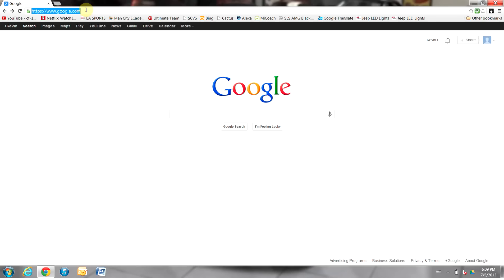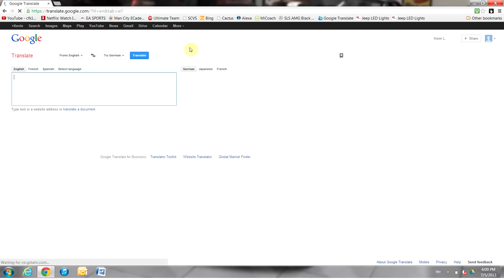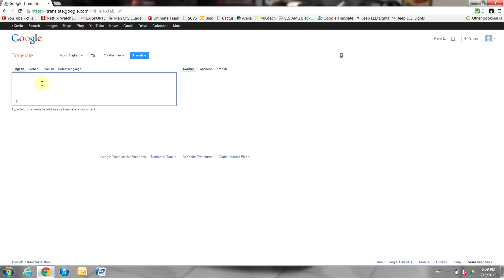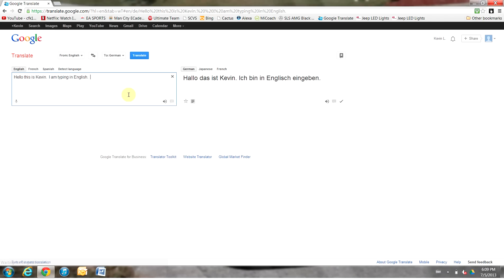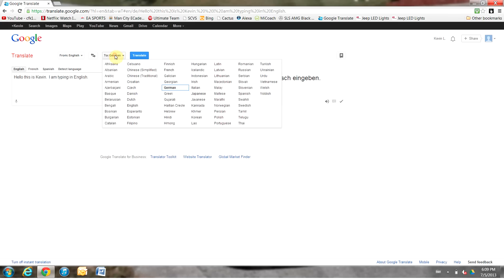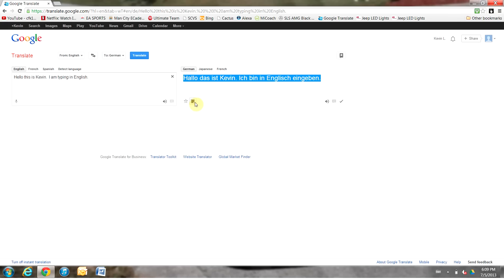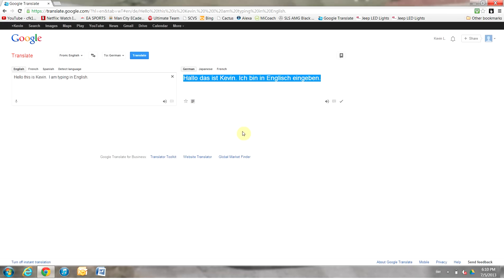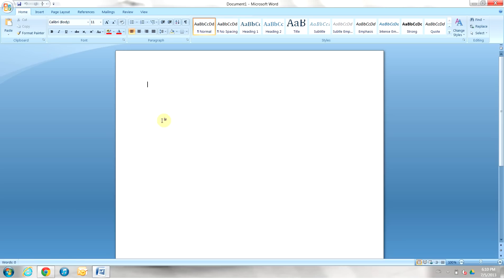How to Use Google Translate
In this video I show the steps that are taken to translate text using Google's free online tool, Google Translate.